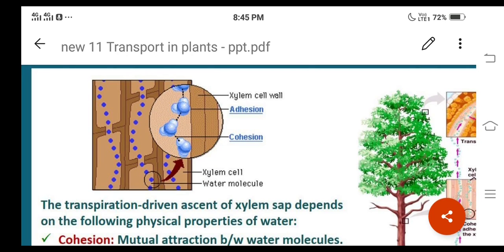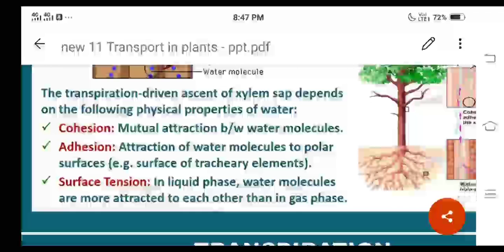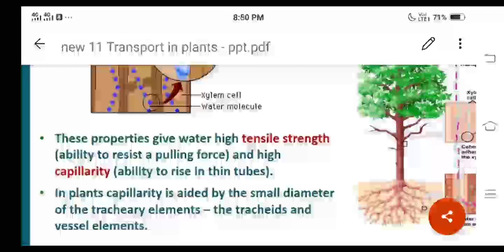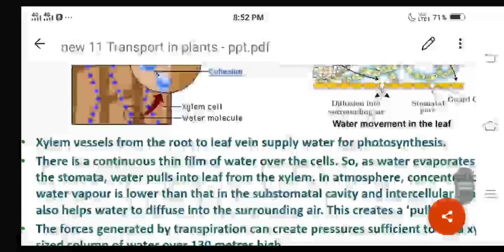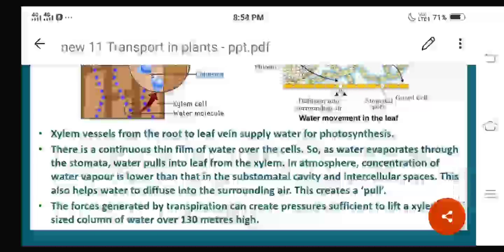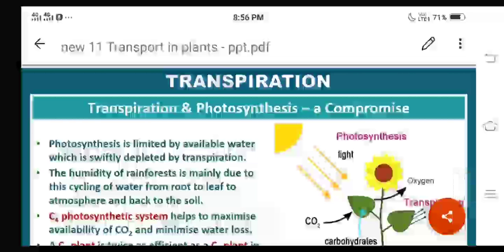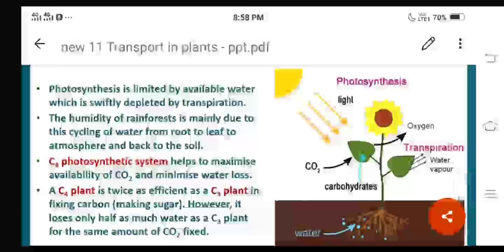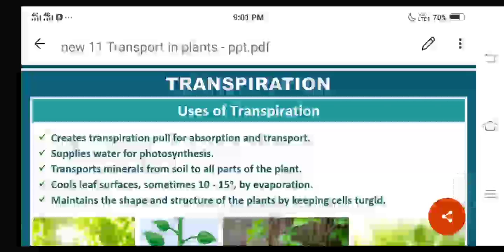Transport in plants